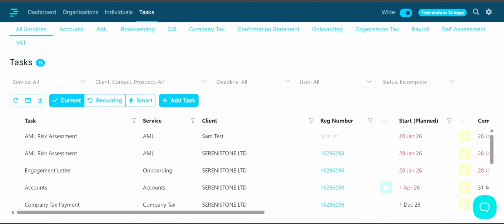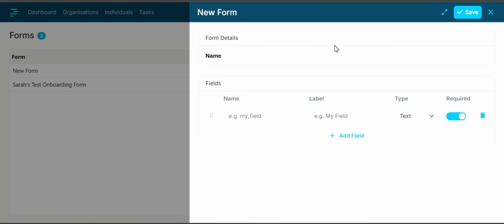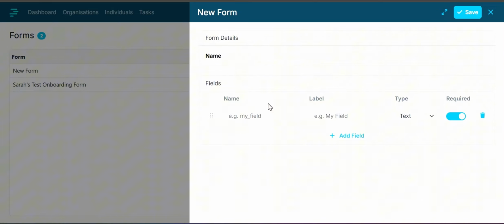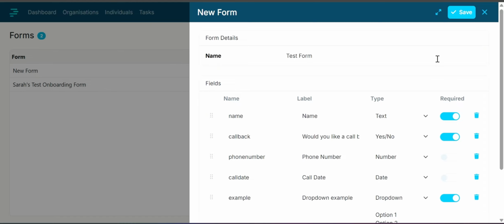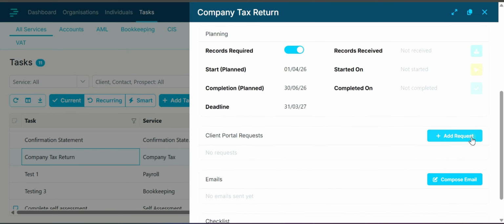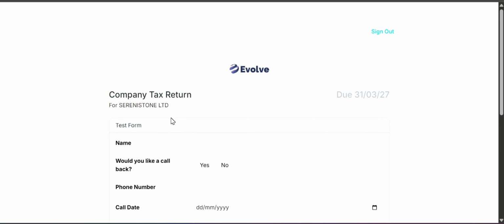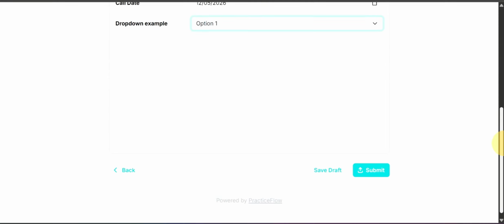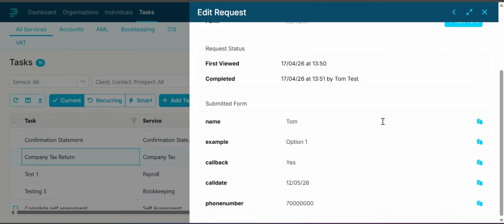Client Portal 3 - Form Requests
This video covers how to create form-based client portal requests in PracticeFlow.

It shows how to request structured information from clients, add forms to tasks, and track responses once submitted.